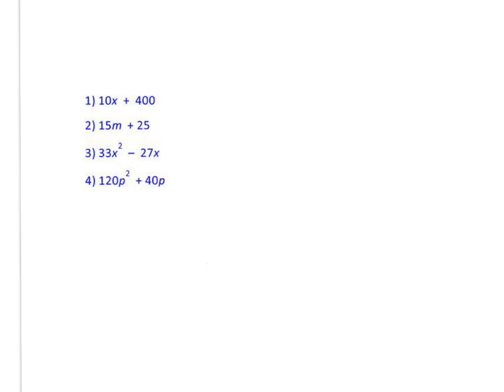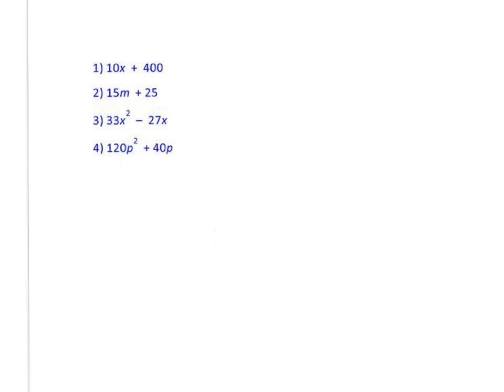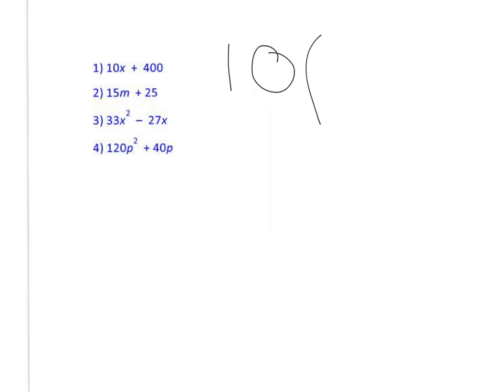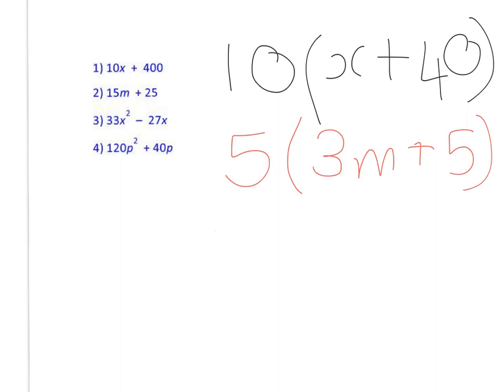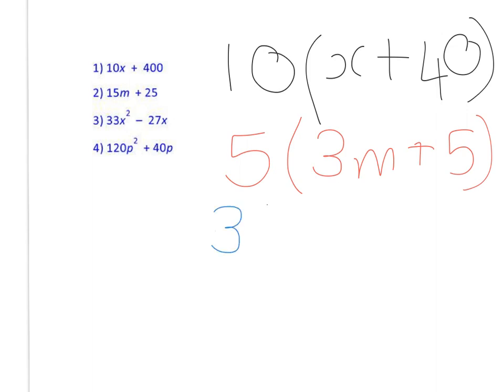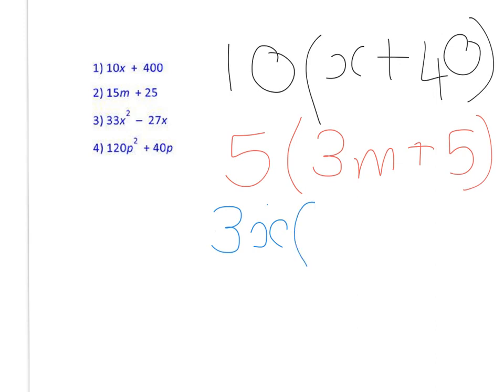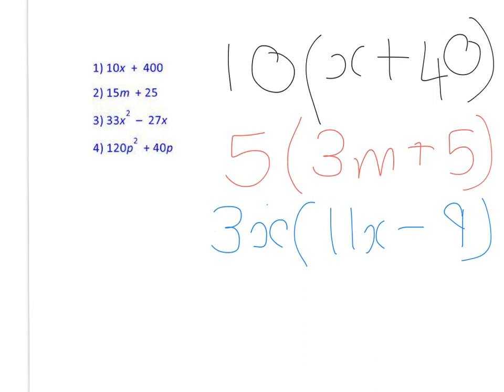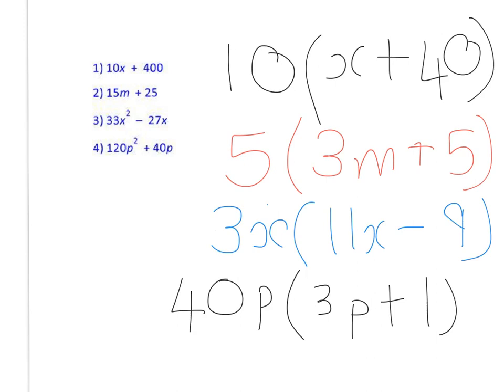factorising expressions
Remove common factor